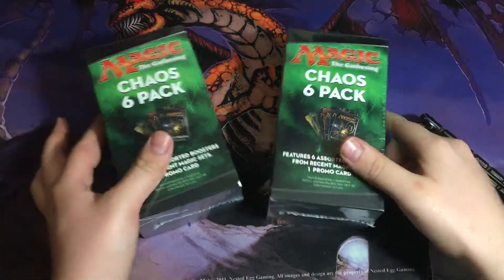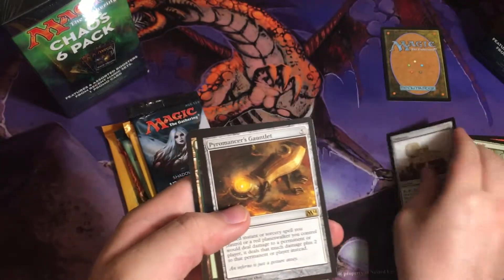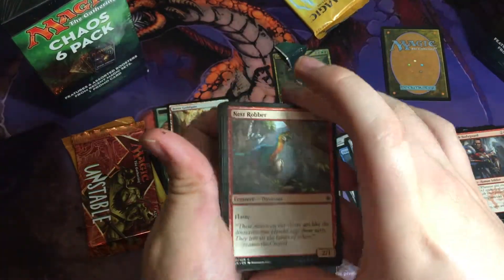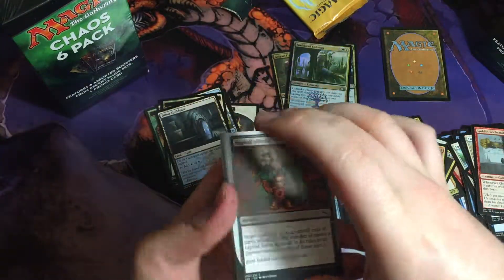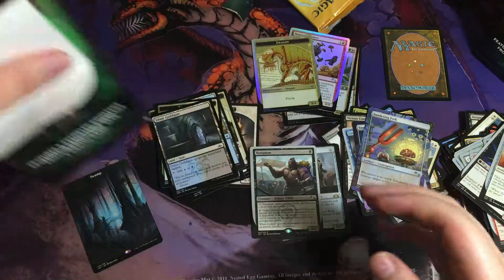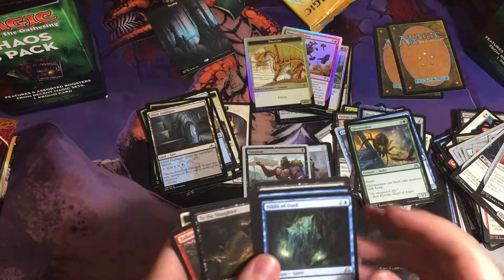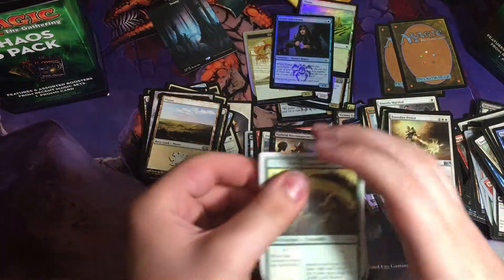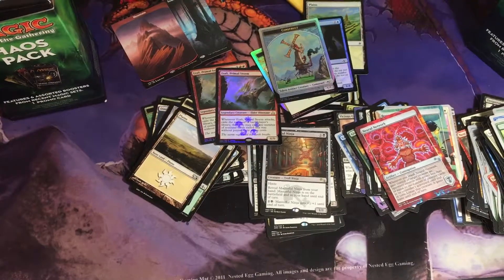DOUBLE TROUBLE! TWO CHAOS PACKS FROM WAL-MART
Hey guys, I was pretty happy with the pulls from the last chaos pack so I decided i'd buy two of them and show you guys what I pull, hope you enjoy!

I always follow back!